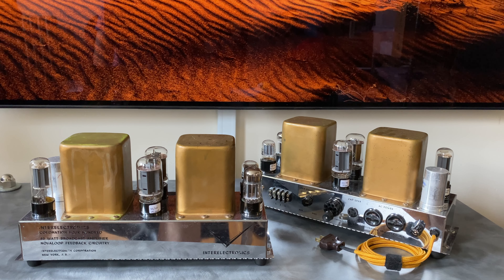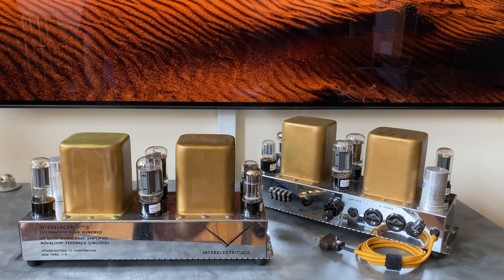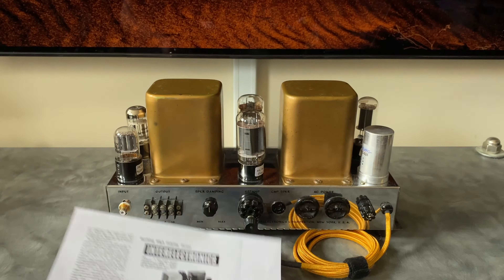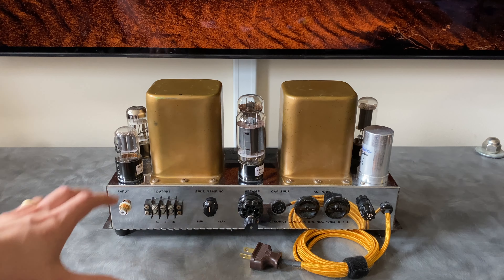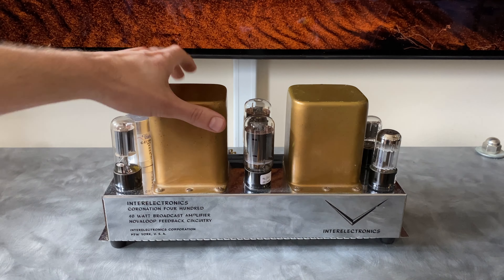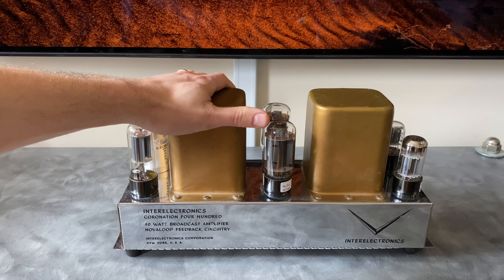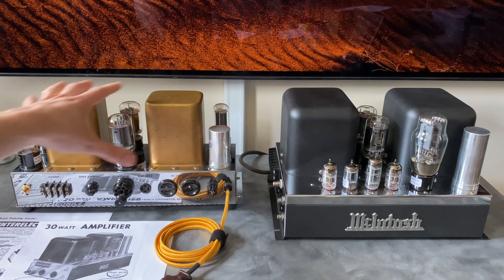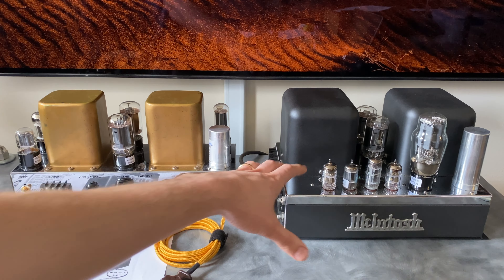The Rarest American Tube Amp From the 1950s? Interelectronics Coronation 400 Restoration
Resources:

Resources